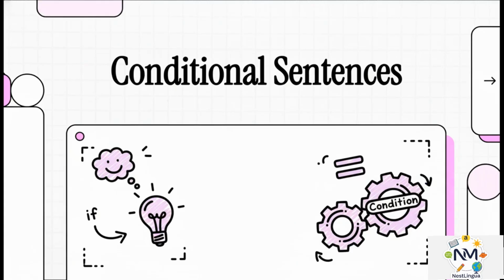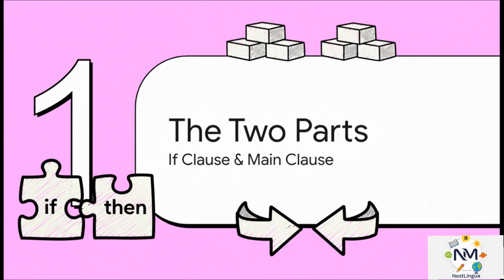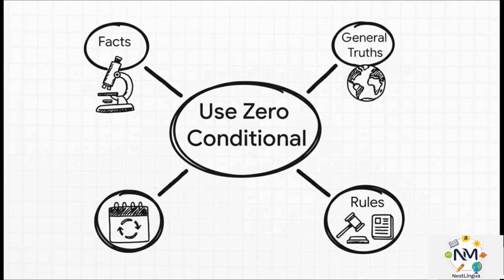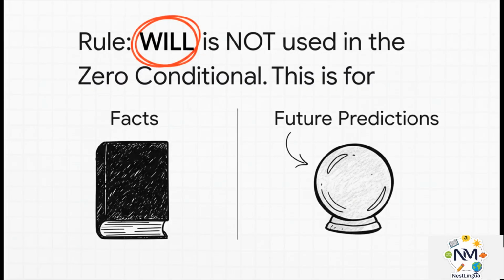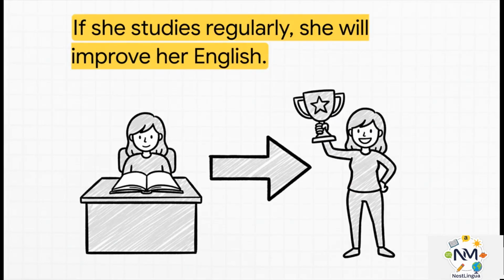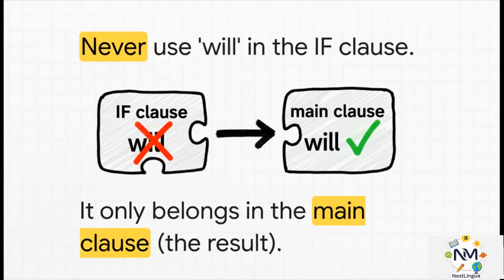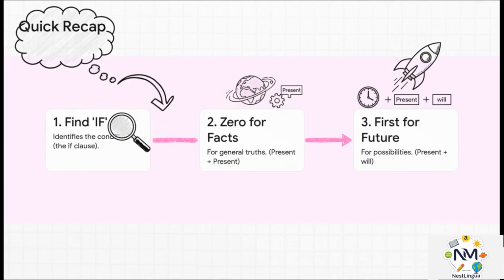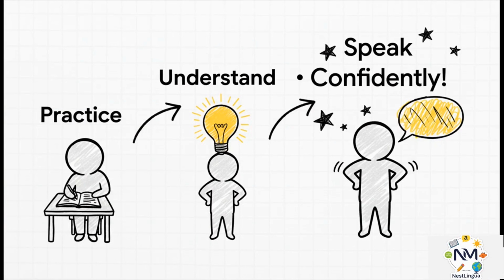Zero & First Conditional Explained Clearly | English Grammar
Conditional sentences often confuse students — especially when sentences start with IF.
In this video, you will clearly understand:
✔ What conditional sentences are
✔ What an if clause and main clause are
✔ Zero Conditional with structure & examples
✔ First Conditional with tense usage
✔ Difference between Zero & First Conditional
✔ Common mistakes students make
✔ Quiz with answers & explanation
This lesson is perfect for middle school & secondary students and anyone who wants clear English grammar.
👉 Watch till the end for the quiz!